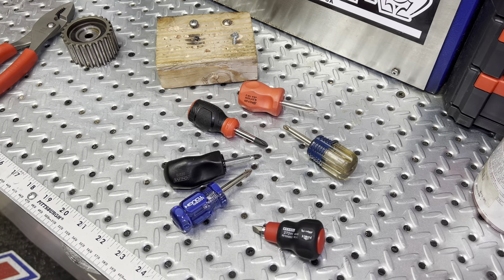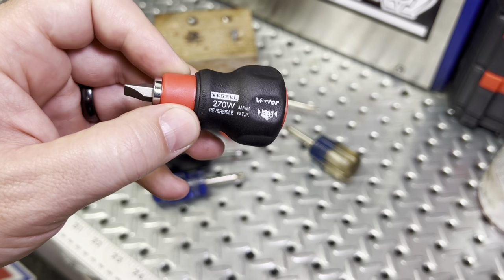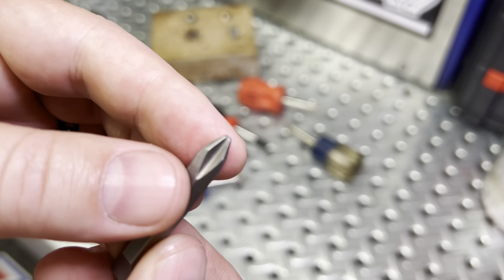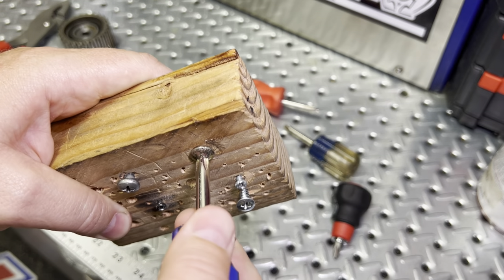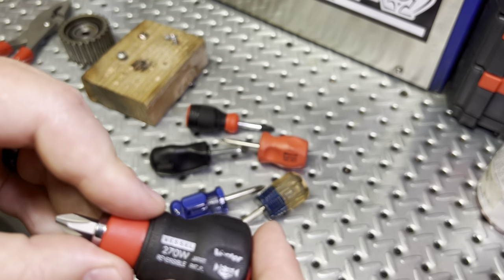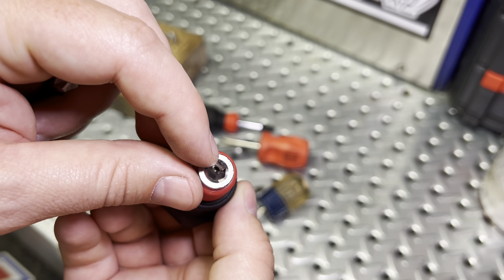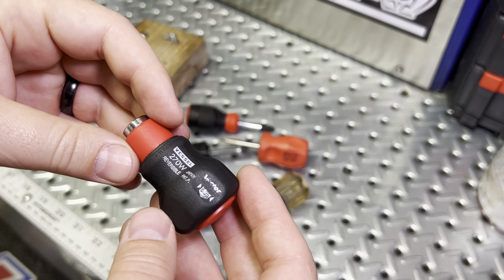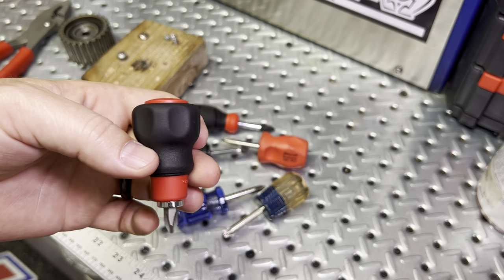NEW - VESSEL Vector Stubby Interchangeable Screwdriver [No.270W-62] (Japan Import).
Have a stubby screwdriver that works vest for all those tight places you can’t reach? Or do you need something better? Join in while we review this latest Japanese product.

 About the Item:

Package size / length: 160 mm, width: 65 mm, height: 36 mm
Length of shaft : 45mmB
Total length: 55.5 mm.
Grip handle diameter: 35 mm
VESSEL CO., INC. is a leading company in fastening tools. VESSEL is producing and distributing VESSEL branded screwdrivers, driving bits, industrial tools, pneumatic tools and ESD-related products.

Product information:

Manufacturer ‎VESSEL
Part Number ‎270W-62
Item model number ‎270W-62
Is Discontinued By Manufacturer ‎No
Color ‎Red, Silver, Black

Where to purchase:

Amazon

VESSEL Vector Stubby Interchangeable Screwdriver [No.270W-62] (Japan Import)